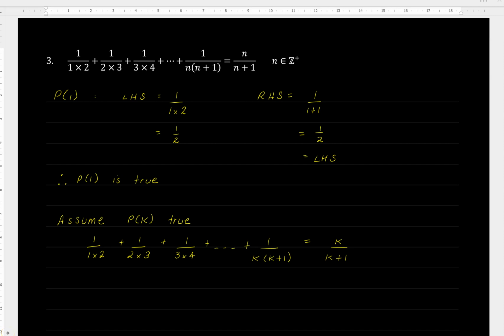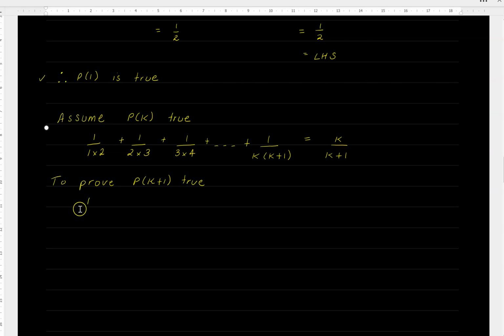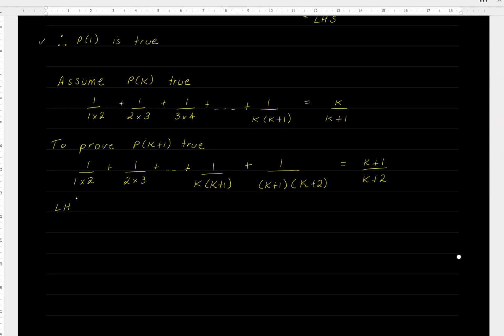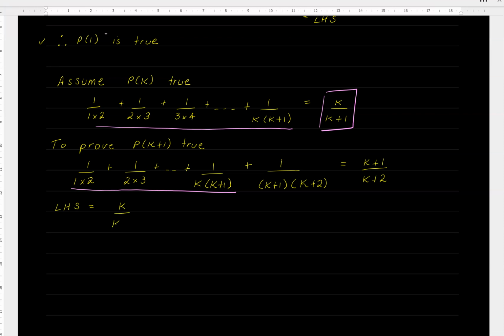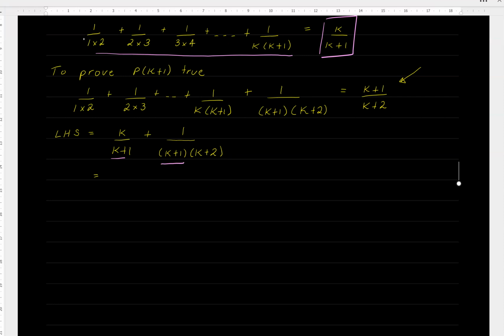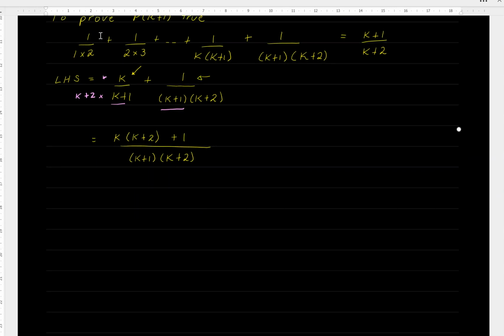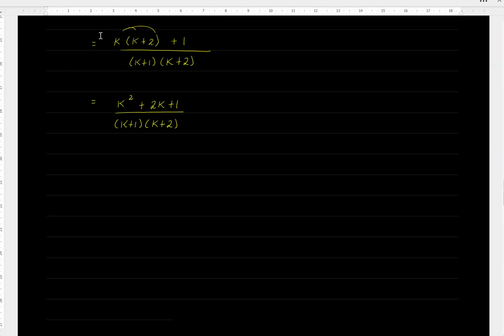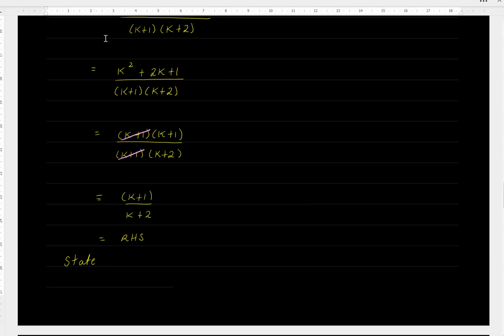Induction Sum Q3 with fractions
1/(1×2)+1/(2×3)+1/(3×4)+⋯+1/n(n+1) =n/(n+1)        n∈Z^+